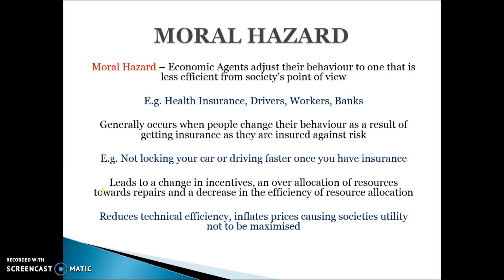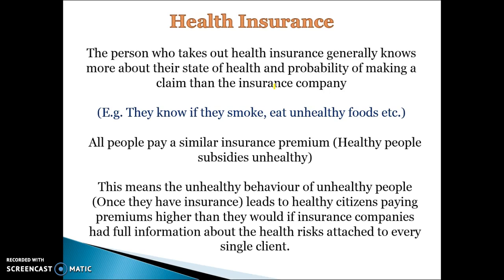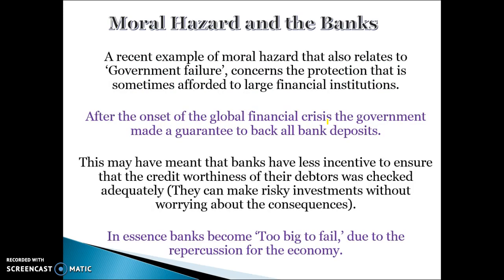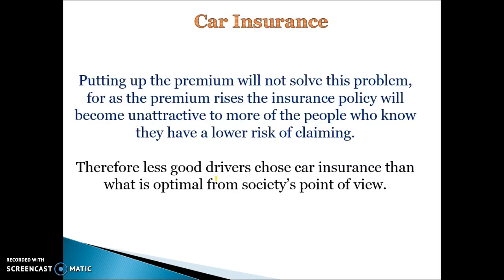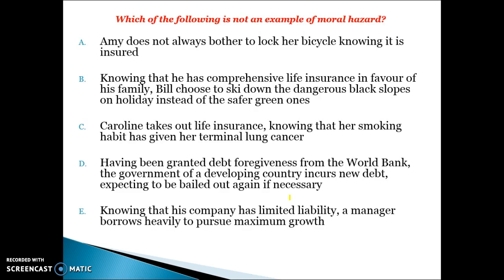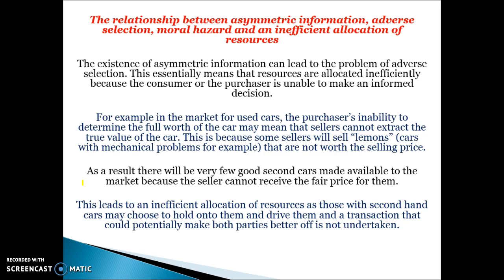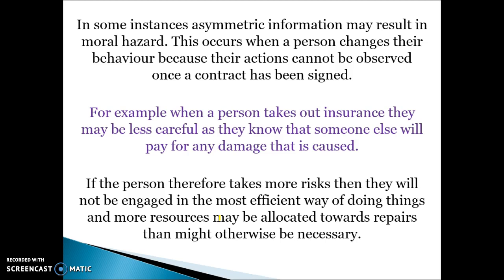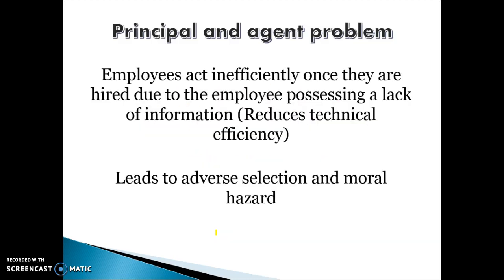Asymmetric information, Moral hazard and adverse selection